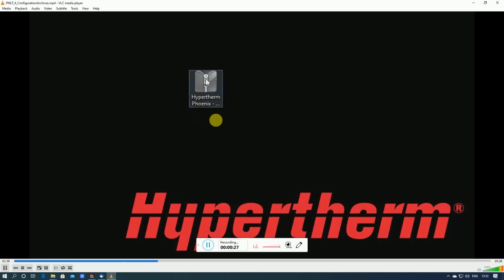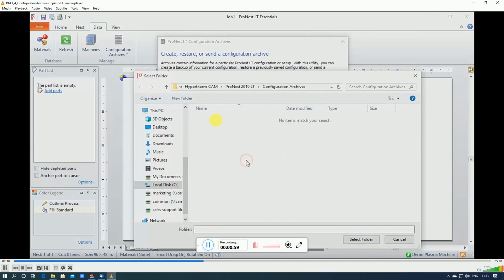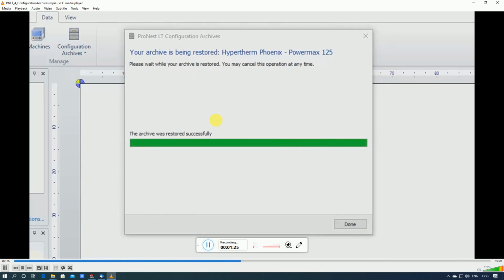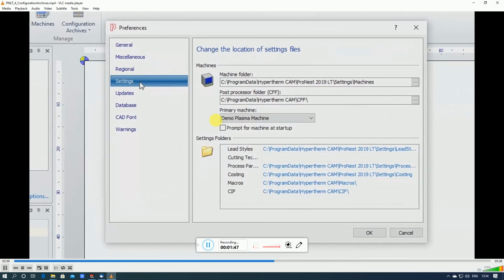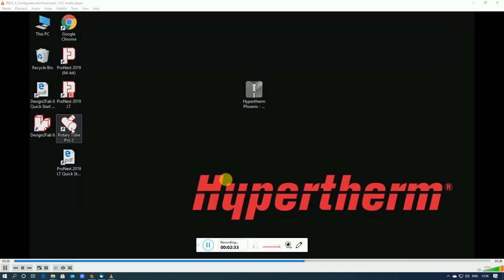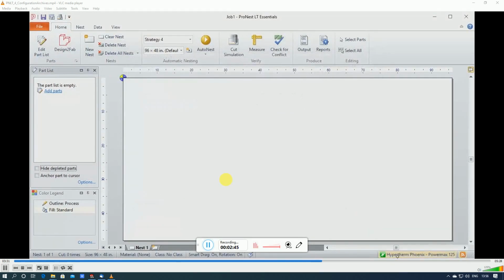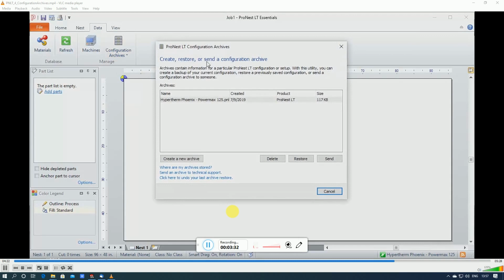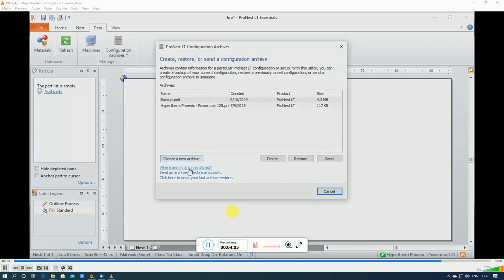PRO NEST TUTORIAL-3